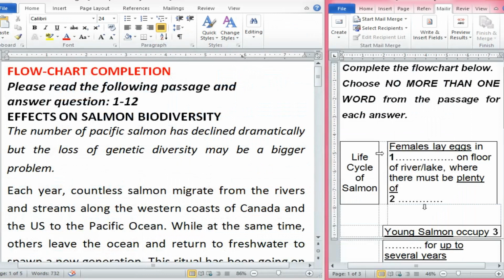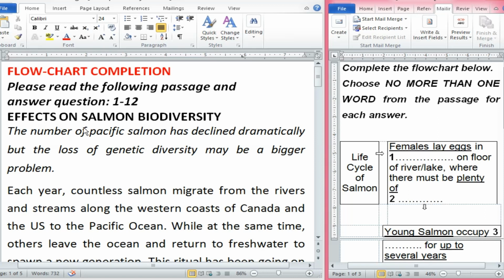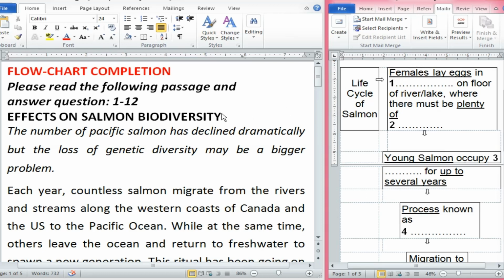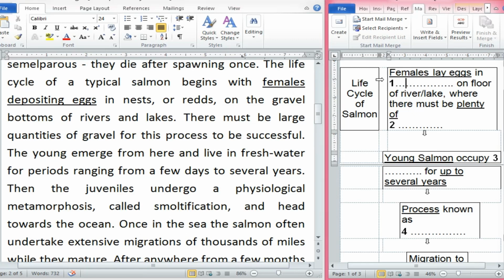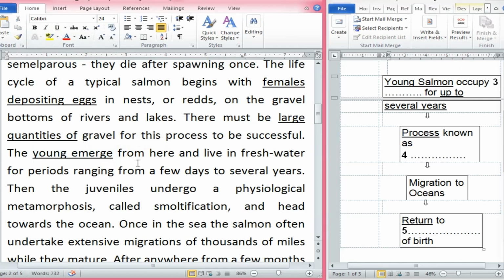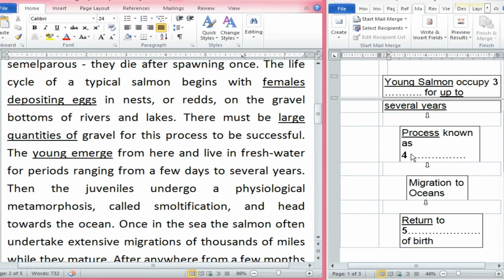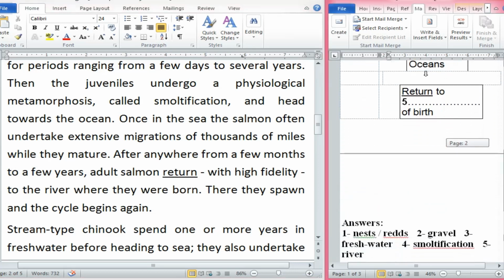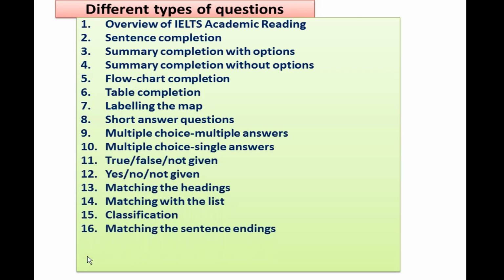Sample video IELTS General Reading